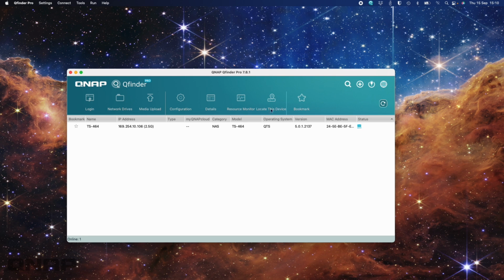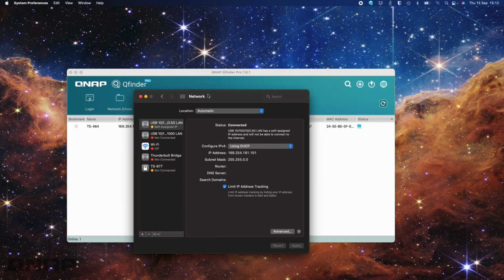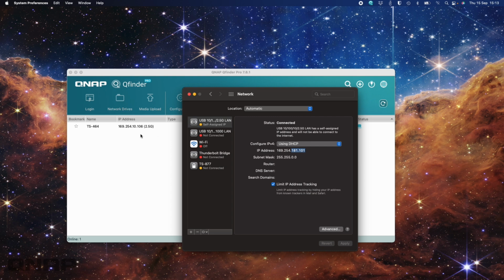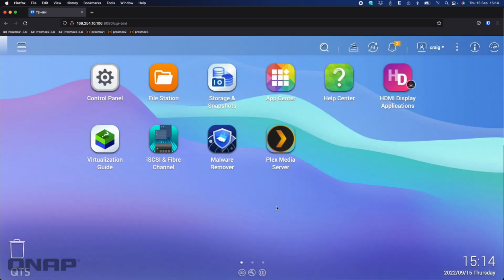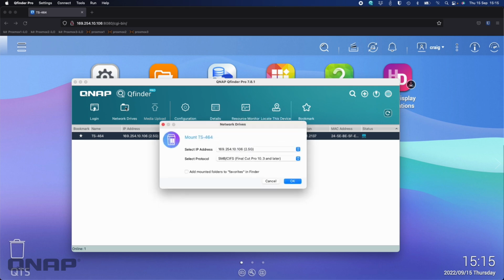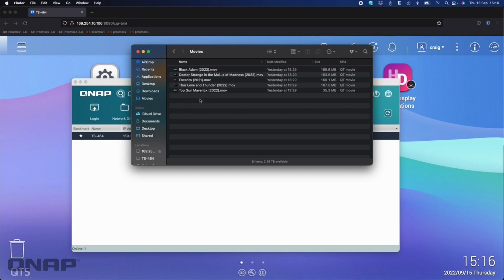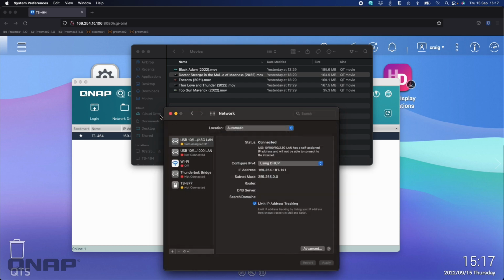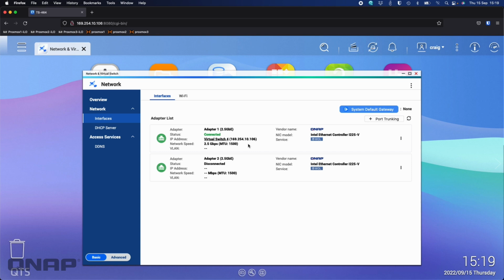How to DIRECTLY Connect Your QNAP NAS to a Mac PC NO SWITCH REQUIRED! 2024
In this video, we'll walk you through the step-by-step process of directly connecting your QNAP NAS to your Mac or PC without the need for a network switch or router. Whether you're looking to transfer files faster or set up a private, high-speed connection between your NAS and computer, we've got you covered.

Learn how to configure your QNAP NAS, set up the necessary network settings, and establish a direct connection for seamless data access and management. Perfect for users who need efficient, high-speed file transfers or prefer a dedicated link between their NAS and computer.